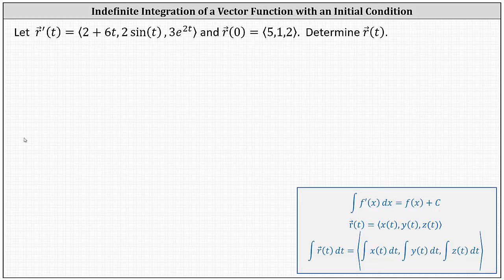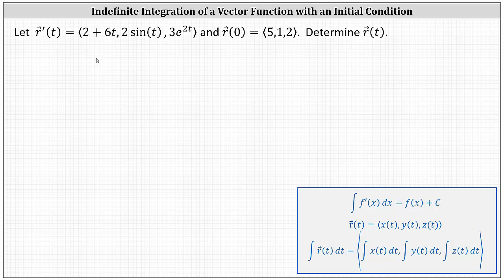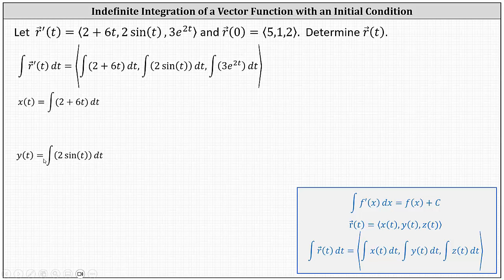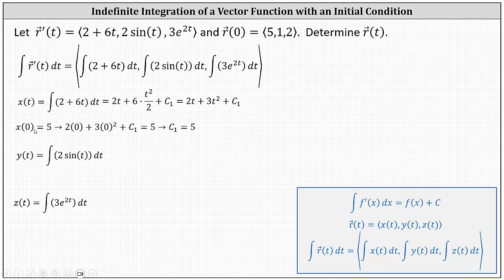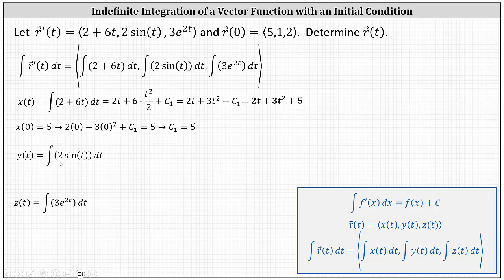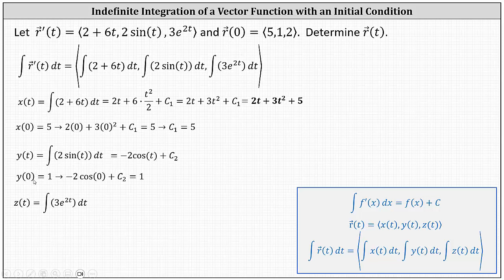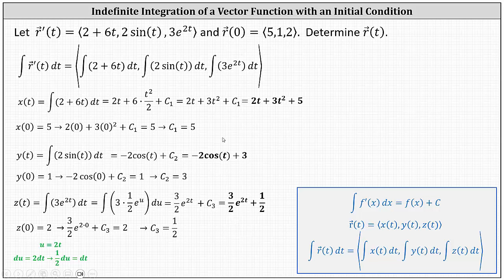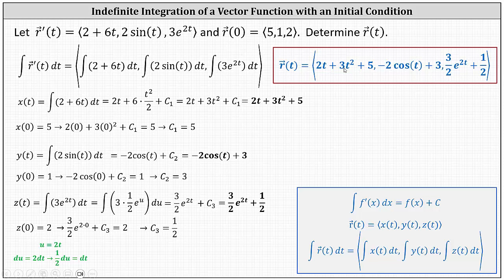Determine a Vector Valued Function From Its Derivative: Integration Application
This video explains how to recover a vector valued function from its derivative using integration.